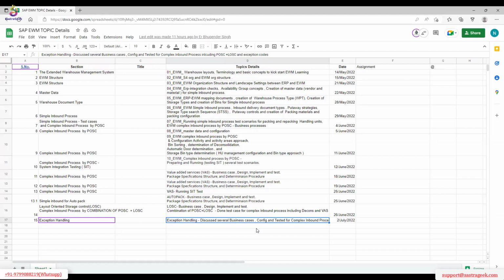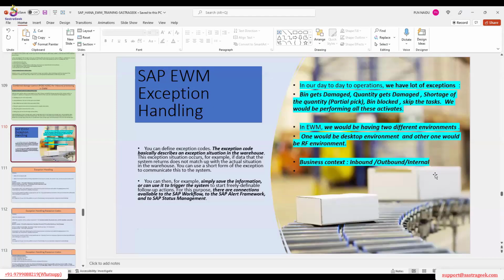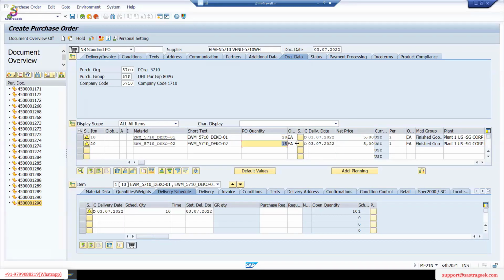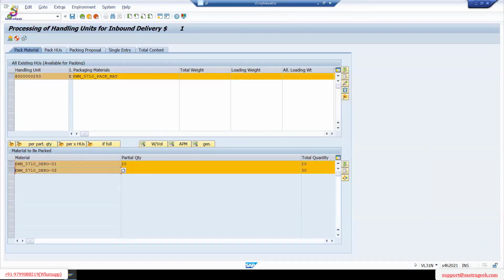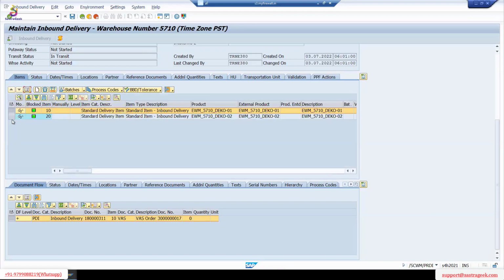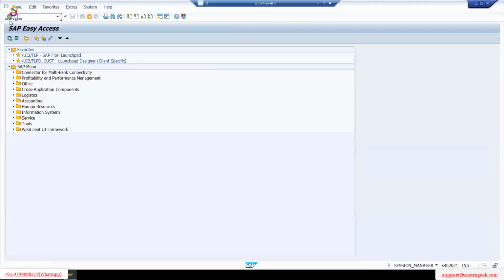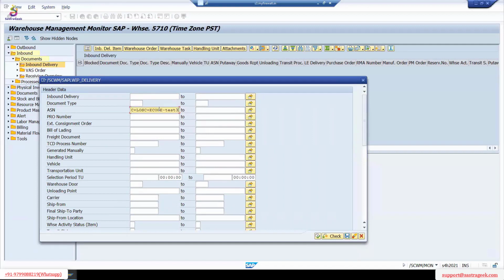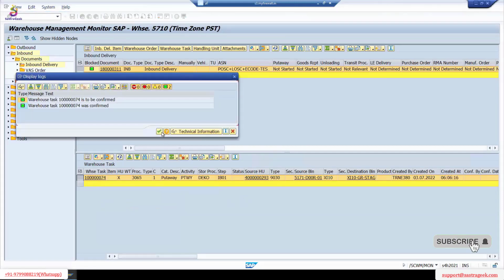Performed End to End complex inbound process || SAP EWM by Mr. Naidu